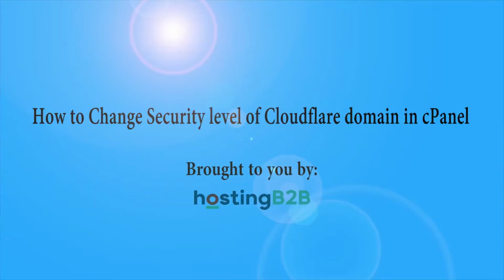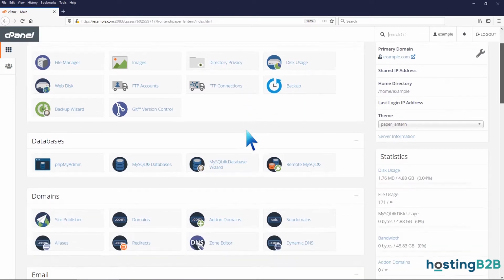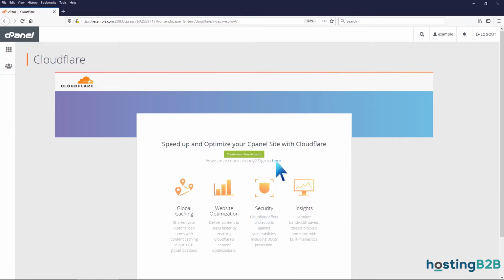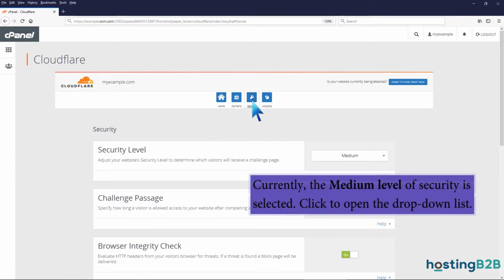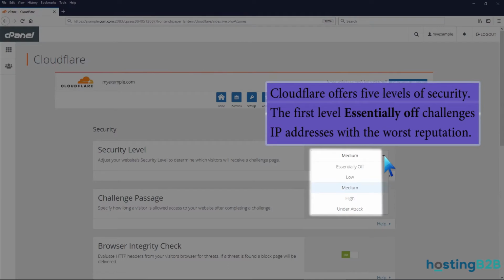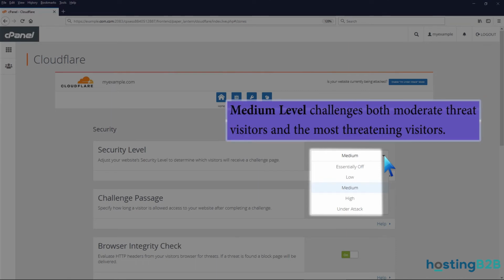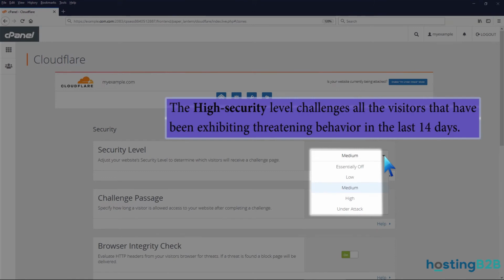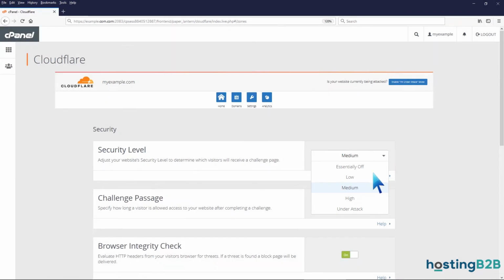How to Change Security level of Cloudflare domain in cPanel HOSTING B2B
Hosting B2B is a Server hosting solutions provider with Robust 24/7 support and experience in Corporate Hosting Solutions for iGaming Hosting - Forex Hosting - Betting Servers - Blockchain Hosting.

We provide affordable high-level hosting services in Cyprus – Malta - UK in our state of the art Data Centers certified with the highest ISO Standards Guaranteed 99.993% uptime for your business crucial services.

Data Center services from Colocation to Dedicated (Bare Metal), Virtual/Cloud Servers, Shared Web Hosting, and Cloud Backup Plans.

-Dedicated Servers
-Cyprus VPS Servers
-Cyprus Cloud Servers
-300+ TLD Domains
-SSL Certificates
-cPanel/Plesk Hosting